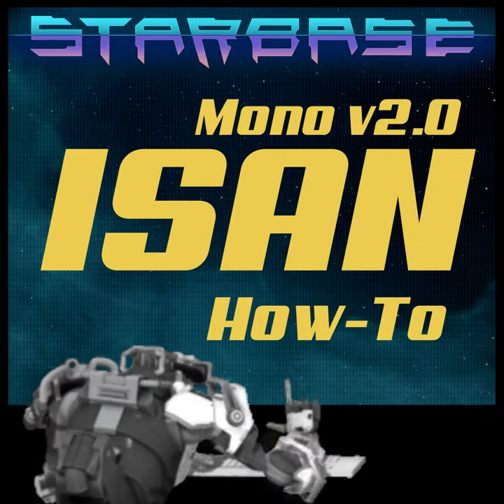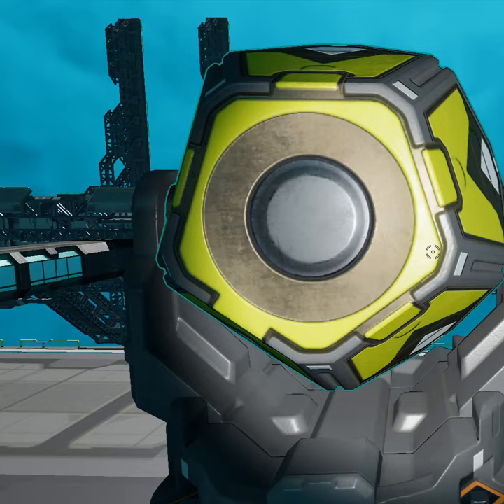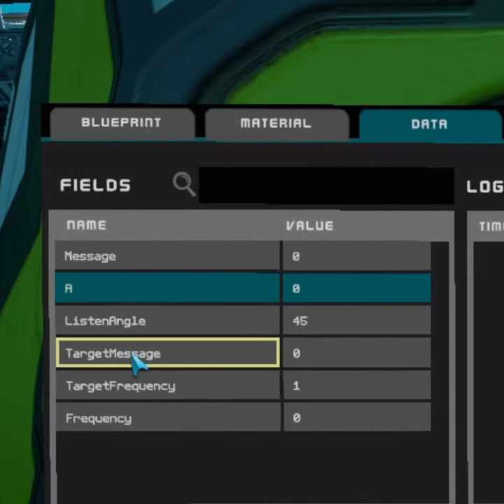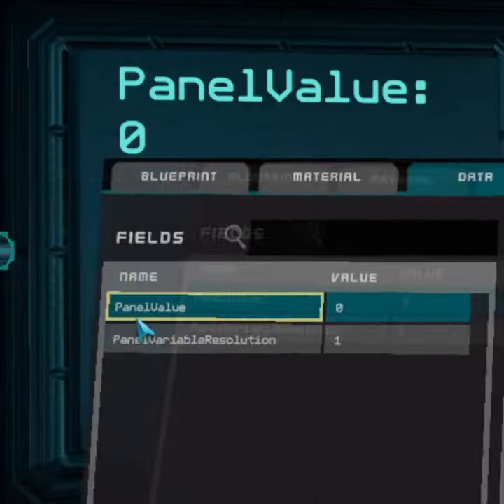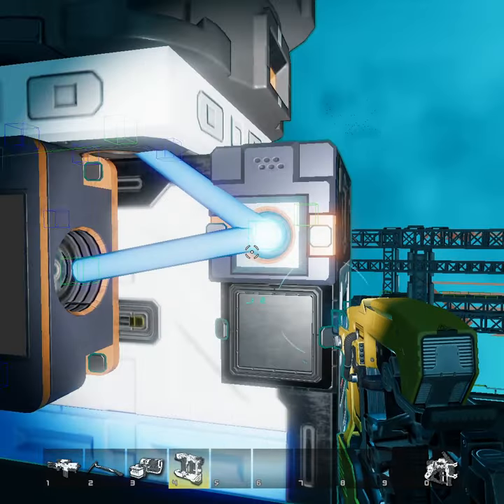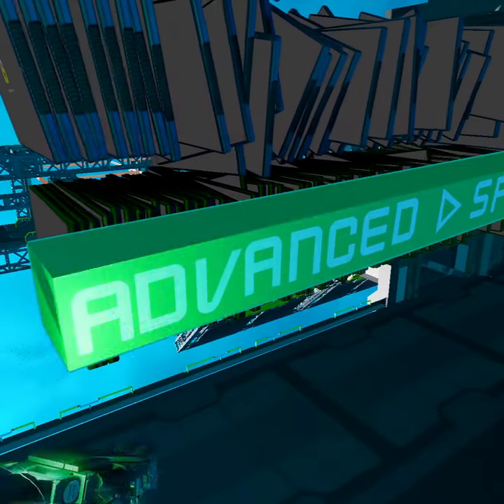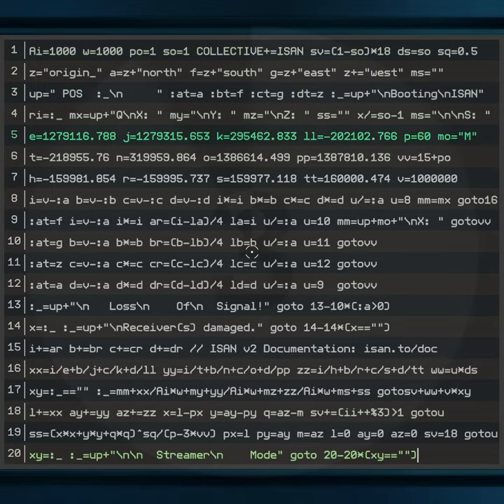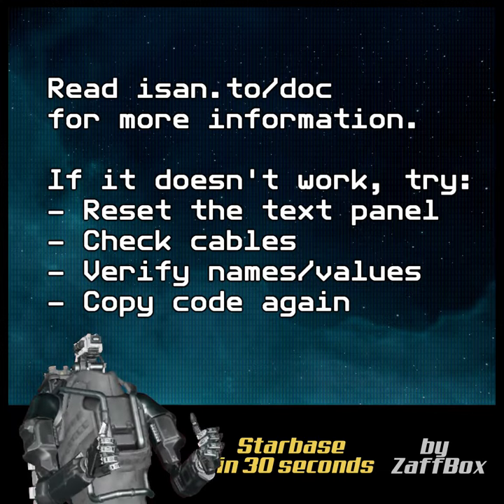Starbase: ISAN Mono in 30 seconds (GPS Tutorial)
Starbase tutorial / guide on how to install ISAN Mono GPS, explained in just 30 seconds. Perfect size to share to a friend struggling to install ISAN. Next episode will be how to install ISAN Quad. This tutorial covers ISAN v2, the one adapted to Early Access. Videos before August 2021 talks about ISAN v1 which only worked in Starbase Closed Alpha, and not Early Access. Find the ISAN doc, including ISAN code here: ISAN doc